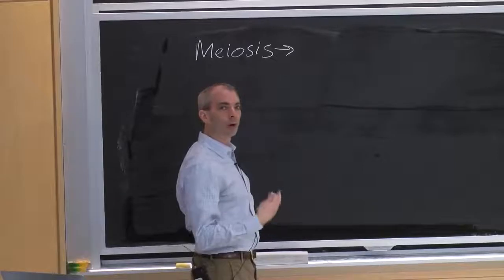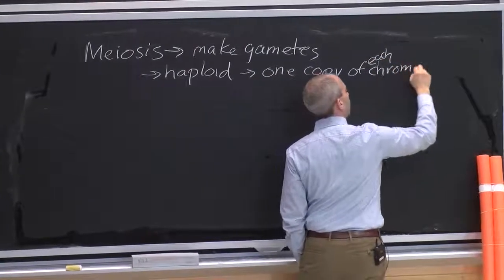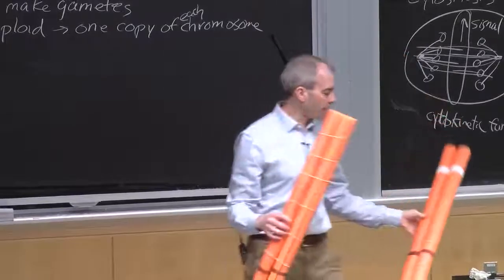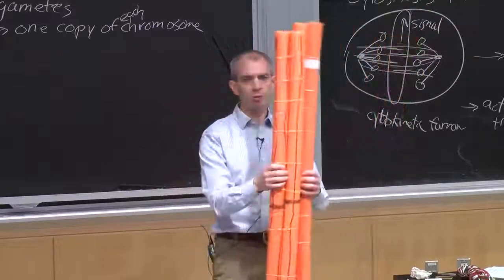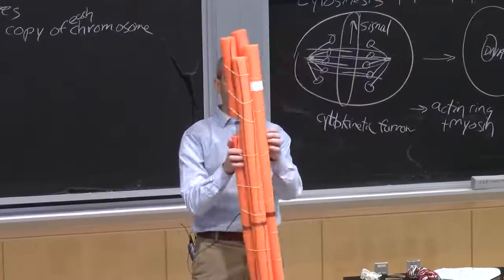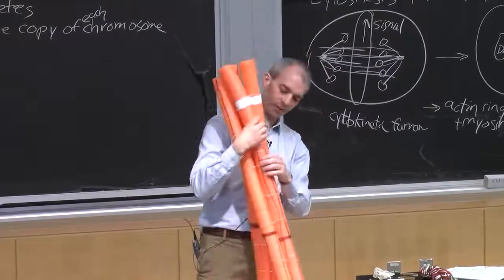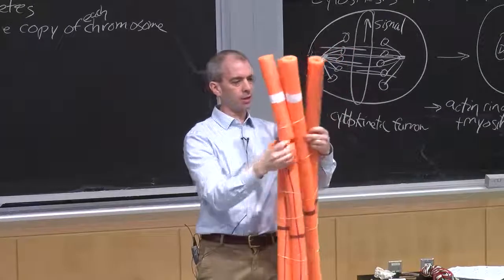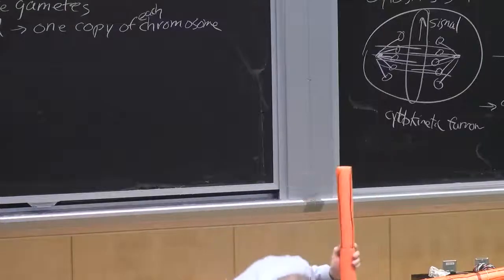13. Meiosis Overview